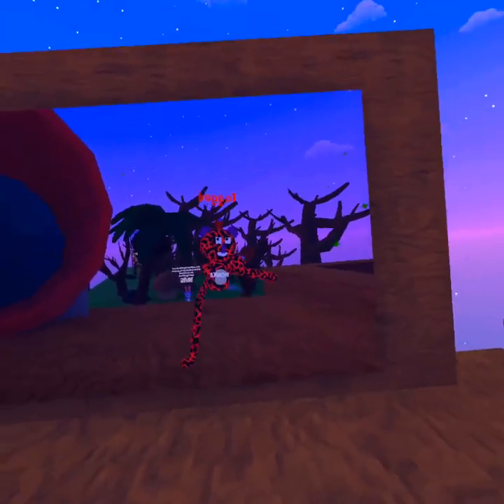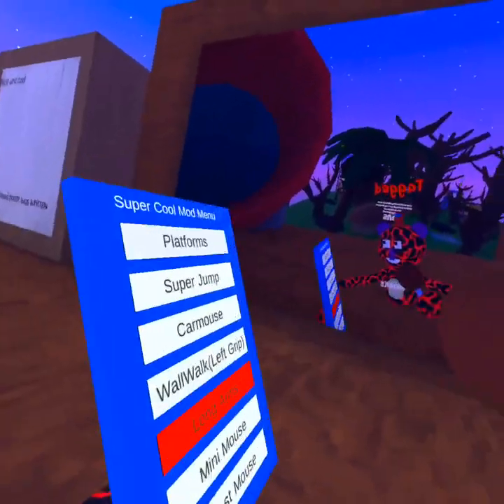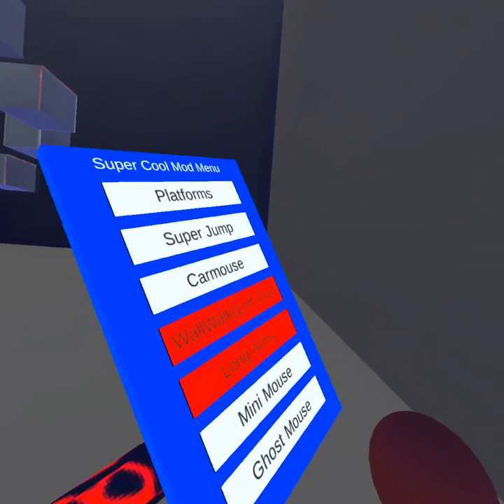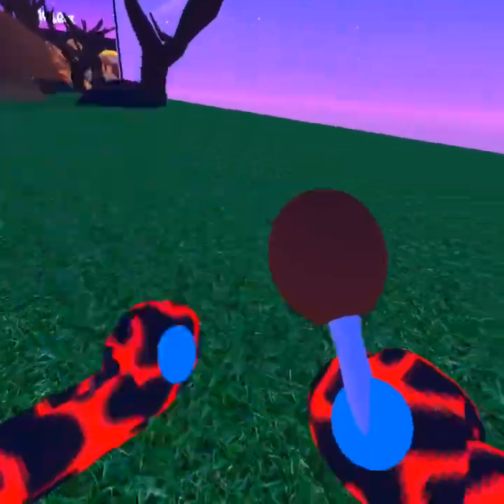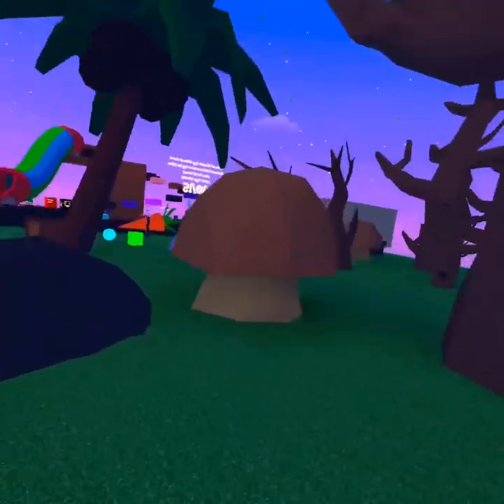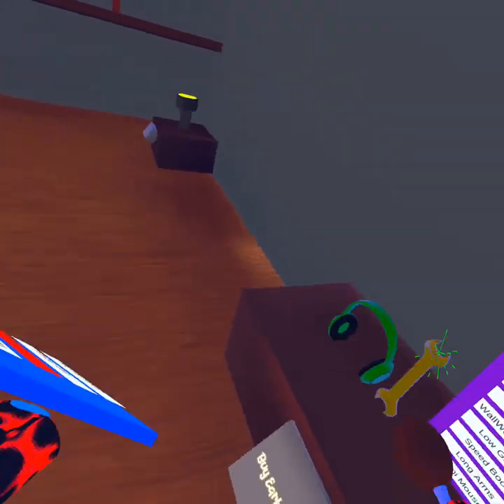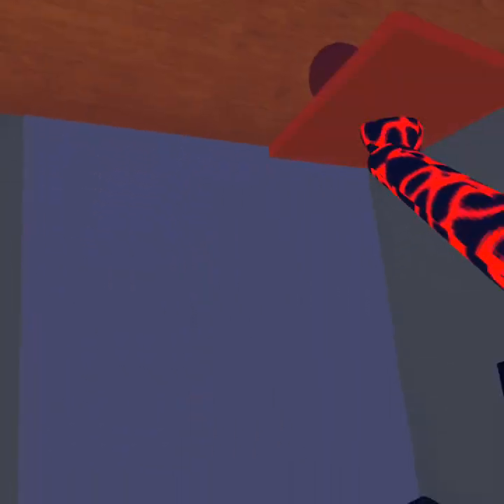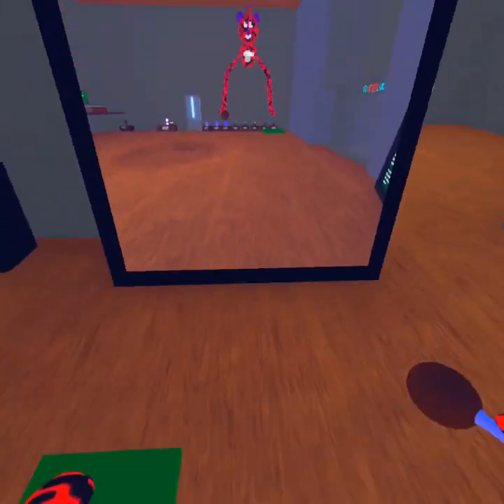Mouse runners mod menu review